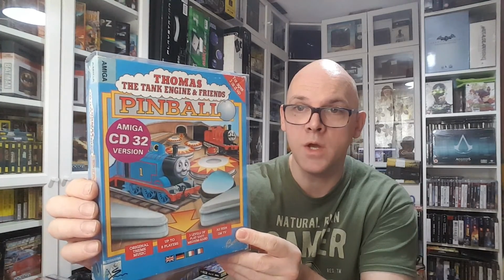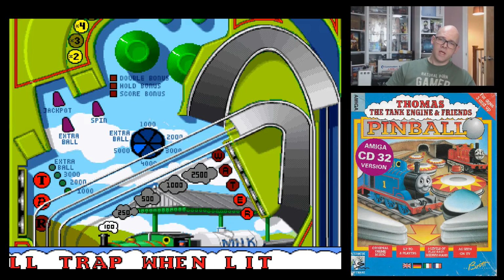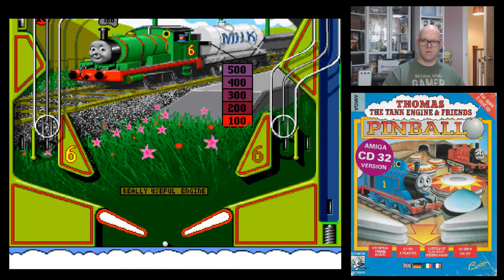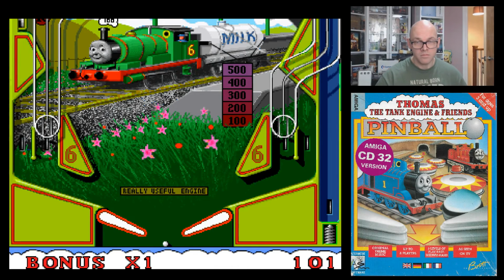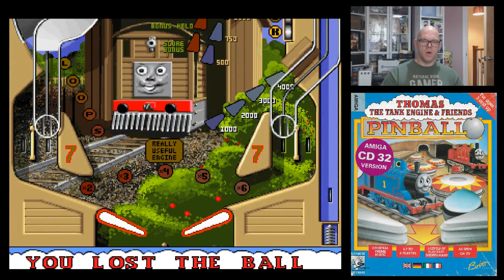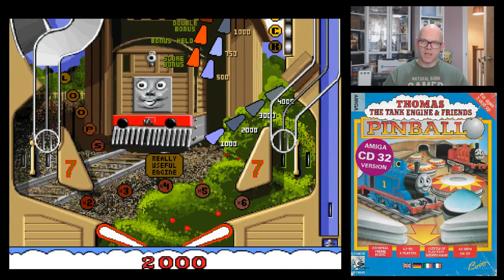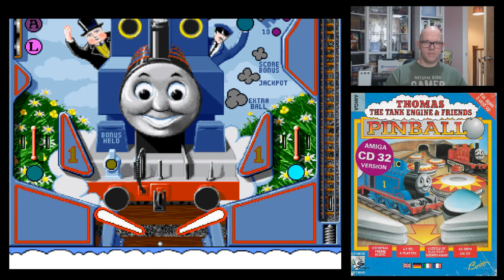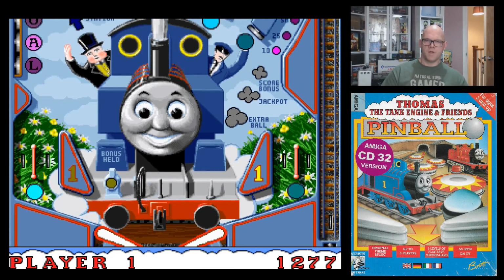Thomas The Tank Engine Pinball | Amiga CD32 | Alternative (1995) | COLLECTION SPOTLIGHT #35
Thomas The Tank Engine & Friends Pinball (Gametek, 1995)  - Commodore Amiga CD32 - SHOW & TELL with GAMEPLAY..

Welcome to another Spotlight video where I shine a light on a game from my collection. Join me as I talk about the game from a collector's standpoint, share some gameplay and any other tit-bits I may have about the title. This time it is the turn of Thomas the Tank Engine Pinball, which was published by Alternative in 1995 for the Amiga CD32.

The video is in five parts.

⭐(1) An Introduction: 0:21
⭐(2) Cover Art & Magazine Reviews: 3:01
⭐(3) Gameplay With Commentary: 3:26
⭐(4) At Last! The Final Word!: 13:38

Cheers and gone! 👍